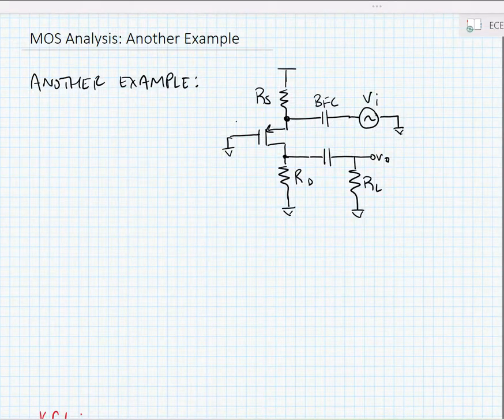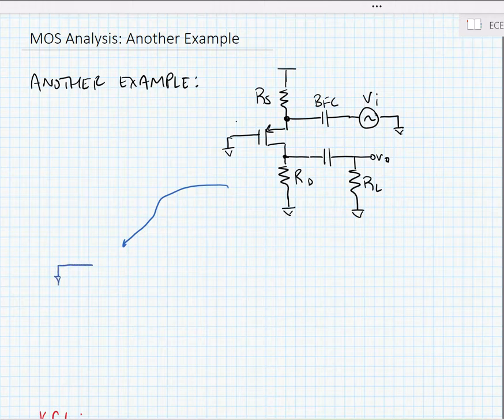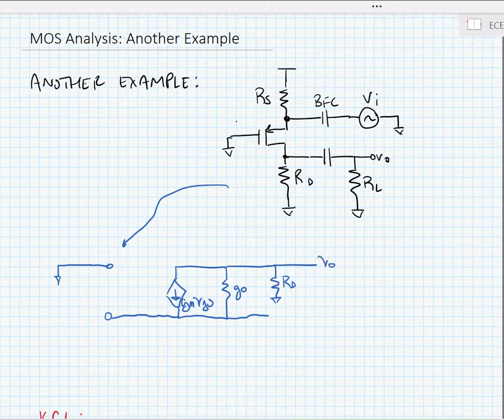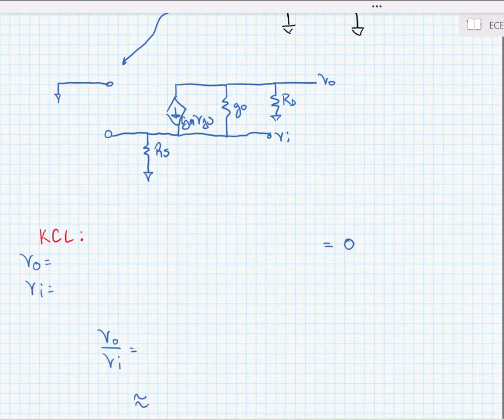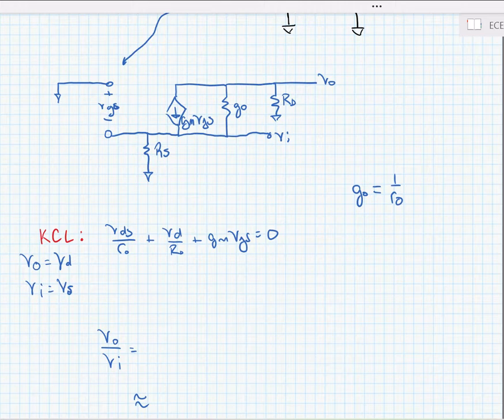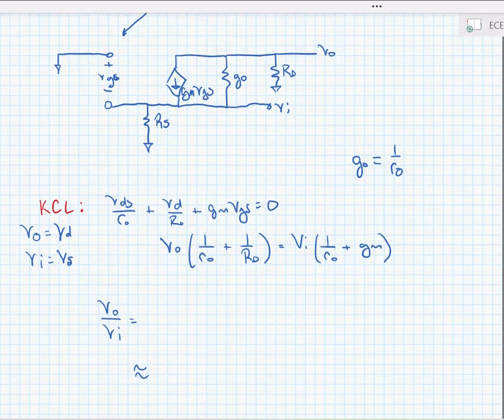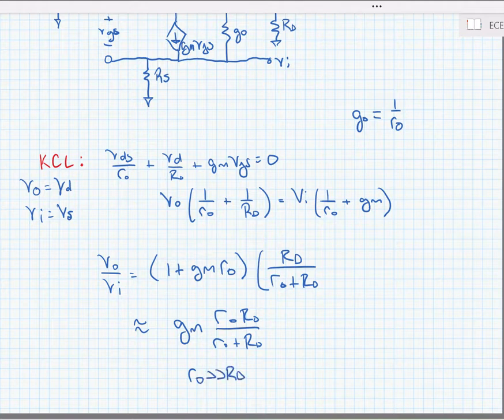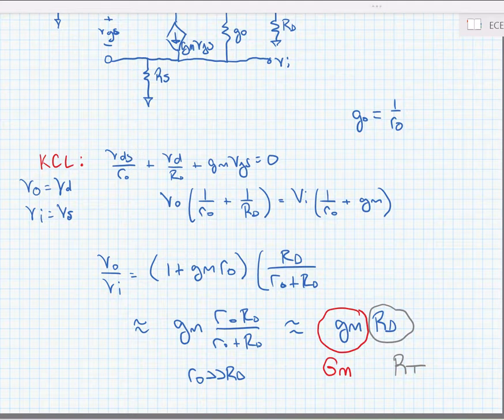ECE 3204 Lecture 5C - MOS Amplifiers:: Another Example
In this video, we perform small-signal analysis on another amplifier circuit to find the gain of the circuit. Here it is a Common-Gate amplifier and we find the gain using one KCL expression at the drain of the small-signal model.